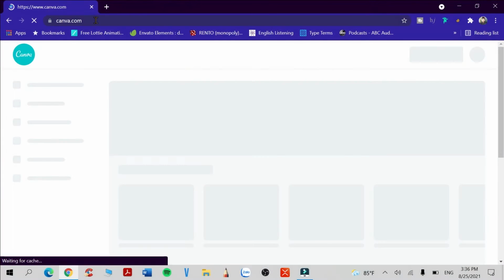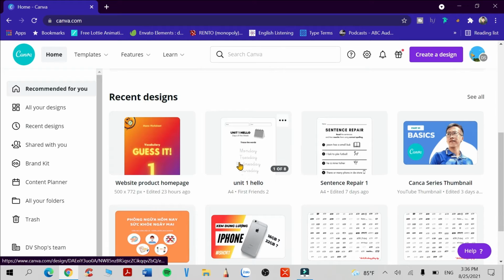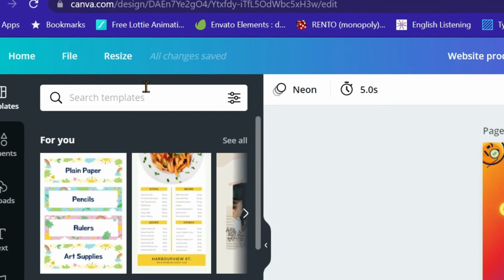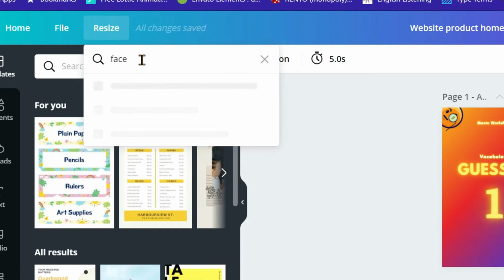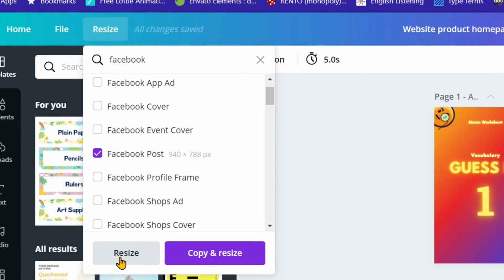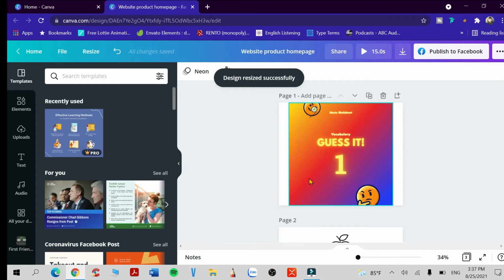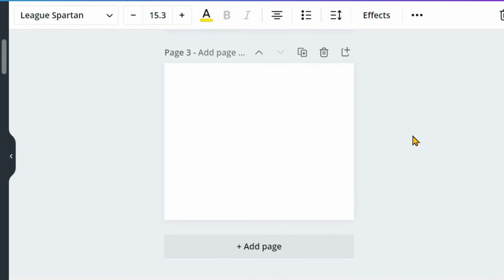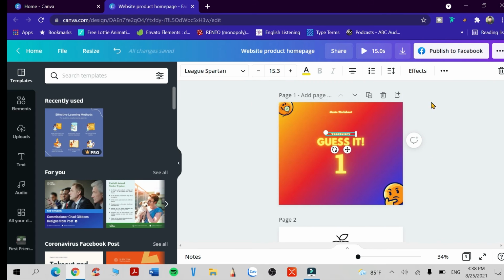How to RESIZE the design in CANVA ?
In this video, I will quickly show you how to resize any types of designs to other size. :D